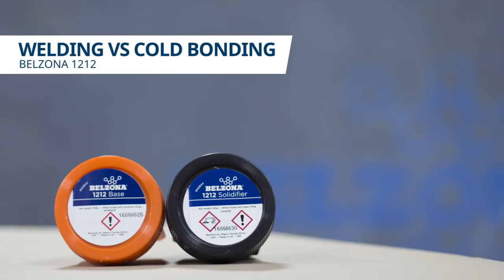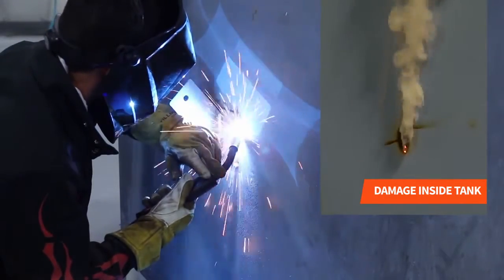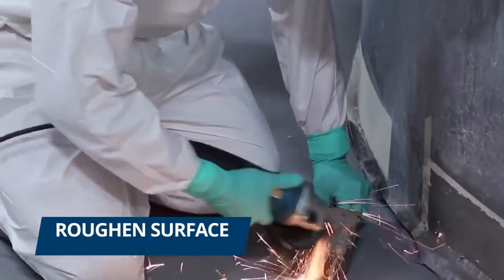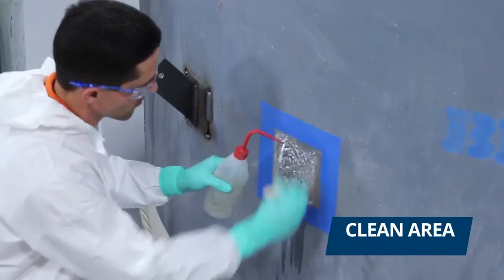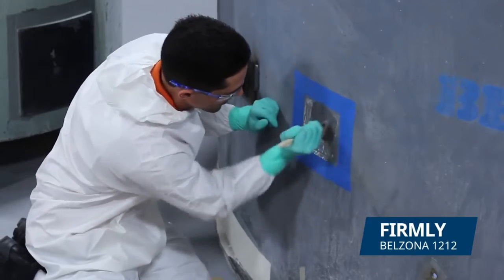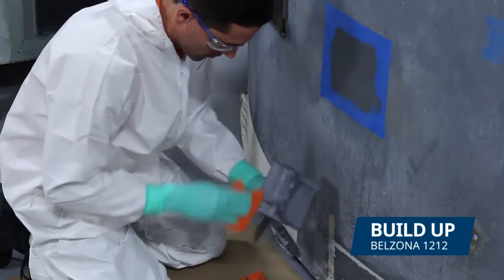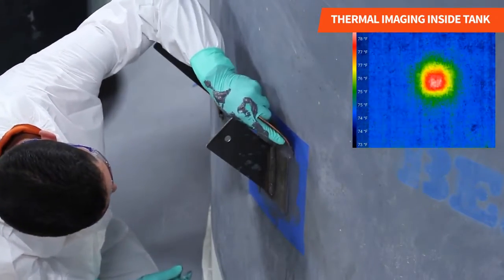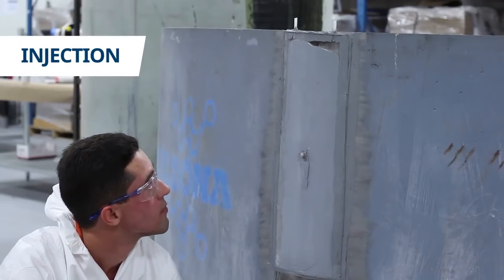HOW TO SERIES How to Bond Brackets Welding vs Cold Bonding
Despite its challenges relating to safety and downtime, welding is still the most recognized method of bonding. This video compares the use of Belzona cold bonding technology to welding for bonding a bracket onto a tank wall.

In this short video, you will learn how to successfully bond using a solvent free, 100% solids and fast curing Belzona composite material and you will uncover why cold bonding is fast becoming the method of choice across a range of industries.

As you can see at the start of the video, the tank lining stated to burn during the welding process. For that reason, the application was terminated. Other issues commonly encountered with welding include:

1. HAZ and stress relieving
2. Cavities behind weld patches and brackets
3. Bi-metallic corrosion
4. Existing heat sensitive coatings/linings

In the next part of the video, you will see a simple demonstration of Belzona cold bonding technology and uncover some of the key benefits this method boasts in comparison to welding.

Materials Used:

To bond this bracket, we used Belzona 1212 and Belzona 9111 (Cleaner Degreaser)

How-to Guide:

Step 1: Prepare the entire bond area of the tank wall and the bracket using a grinder.
Step 2: Mask off and thoroughly clean bond area.
Step 3: Mix and apply Belzona 1212 with a stiff bristled brush in a thin layer to the tank wall pressing hard to ensure the material fills the profile.
Step 4: Apply the Belzona material to the entire area of the bracket creating a peak in the centre.
Step 5: Bond the bracket onto the tank with force making sure Belzona material is squeezed out of the sides.
Step 6: With an applicator, remove the excess material to ensure an aesthetically pleasing finish once the masking tape is removed.

During this application, thermal imaging inside the tank showed temperatures of 27°C (80°F) which is safe for tank lining and its contents. In comparison, a welding application reaches minimum temperatures or 1600°C between (2912°F).

Key benefits of Belzona cold bonding technology:
• There is no risk of sparks or electrical hazards and no need for hot work permits.

• Fast and simple in-situ application without the need for special equipment makes cold bonding ideal for emergency repairs and challenging application areas, where access is restricted.

• There is no need for on-site machining, stress relieving and post weld heat treatment.

• Cold bonding adhesives can conform to irregular shapes and substrates, filling the void between the surfaces. This ensures 100% contact which enhances load bearing capability.